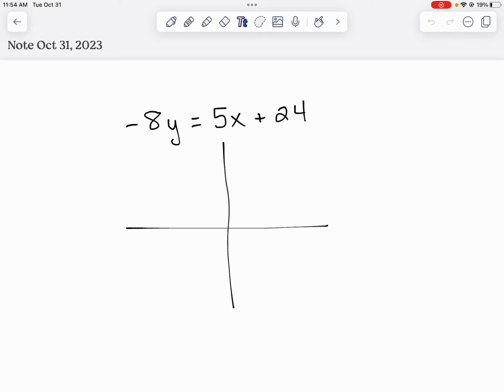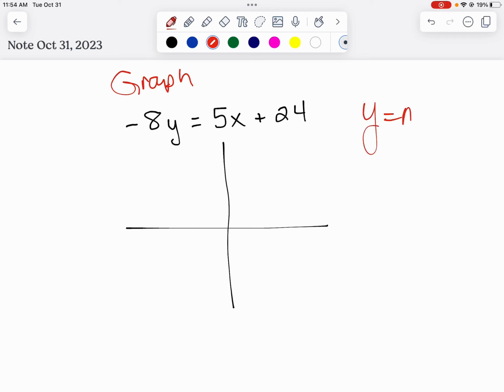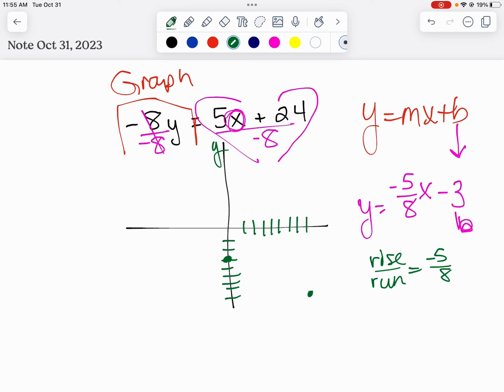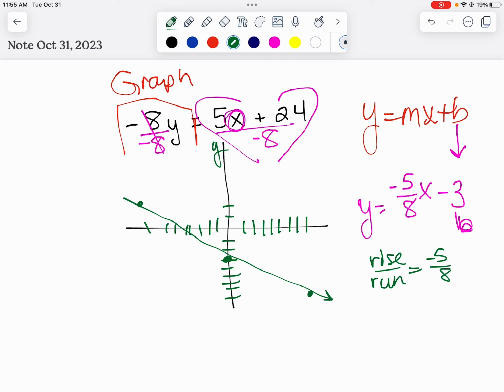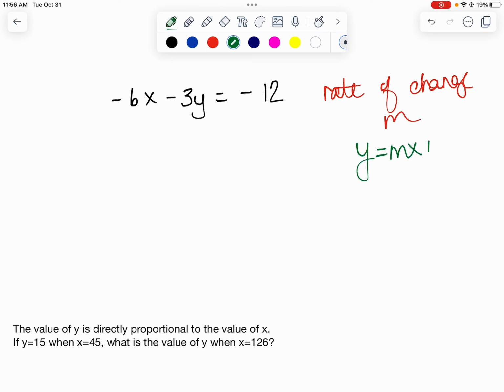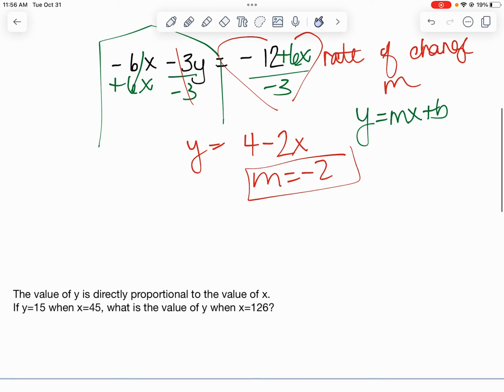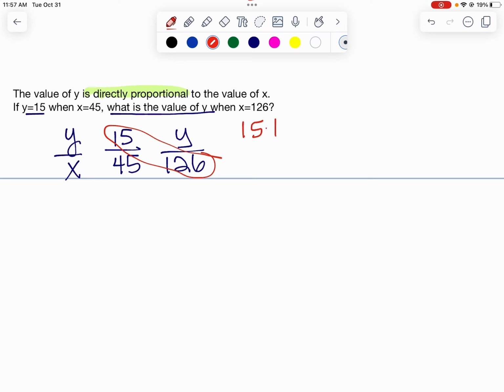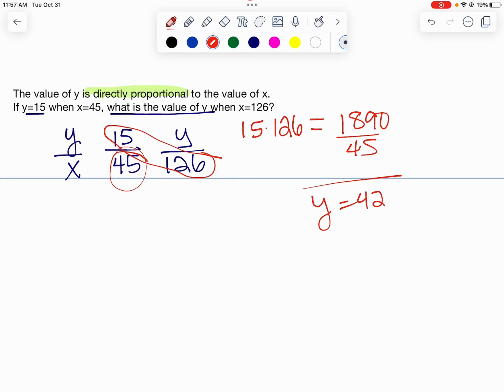Solve and graph review